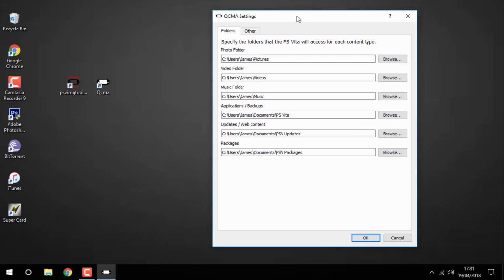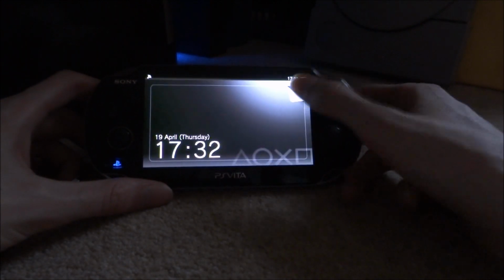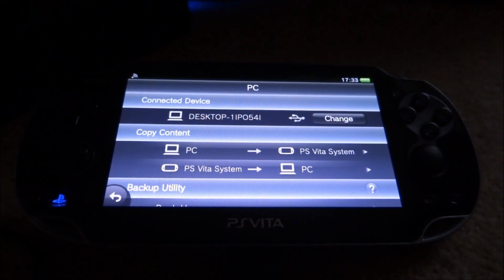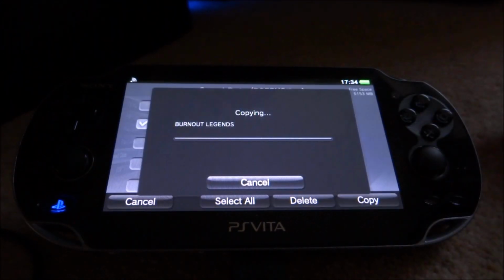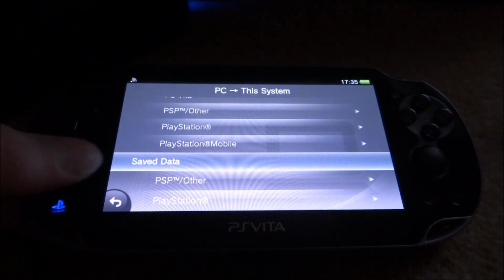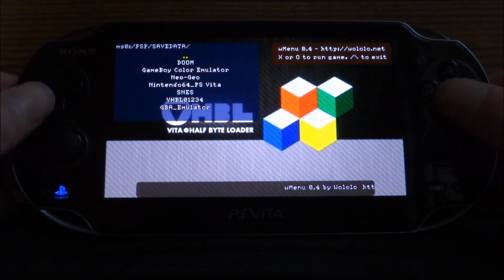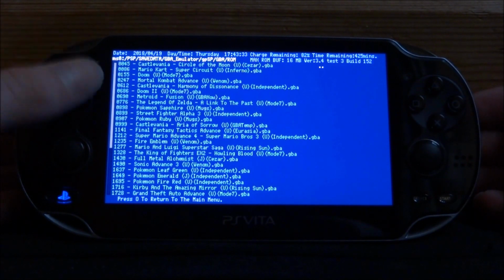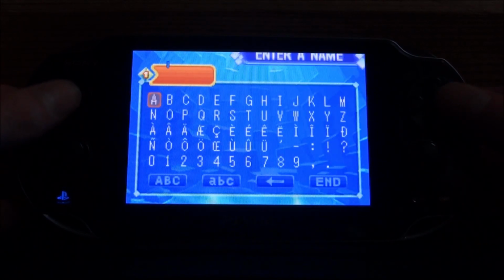PS Vita 3.65/3.67/3.68 GameBoy Advance Emulator! (VHBL!)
In this tutorial, I will be showing you how to install a GameBoy Advance Emulator on your PS Vita running 3.61/3.65/3.67